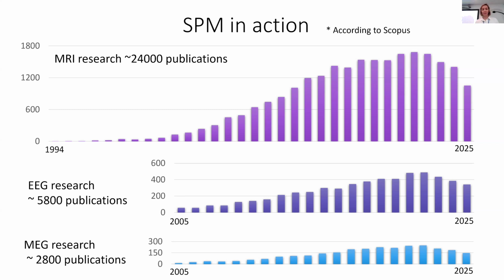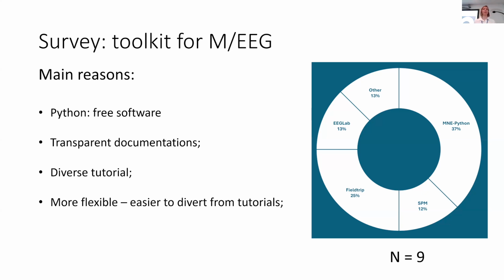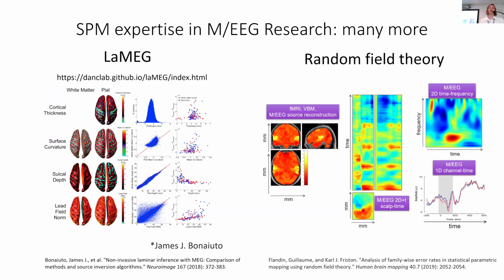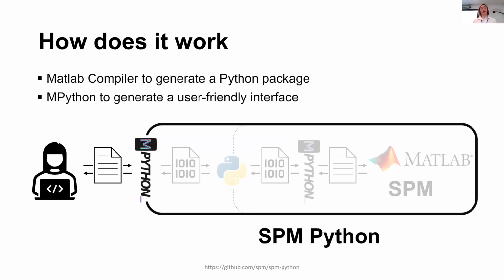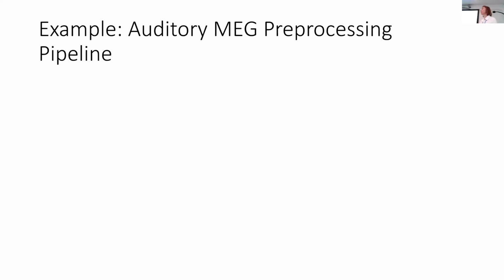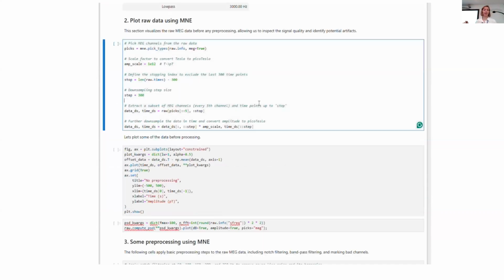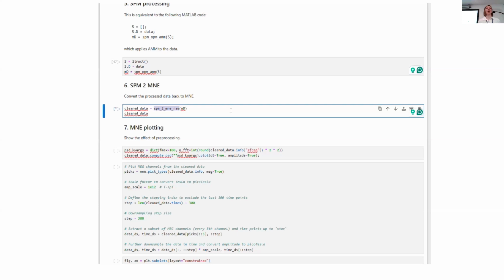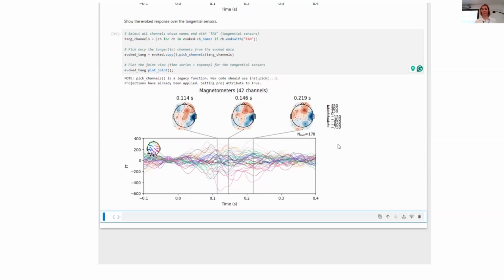SPM-python for Neuroimaging | Dr Yulia Bezsudnova | SPM Homecoming 2025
Dr Yulia Bezsudnova present SPM-python, a Python interface to SPM. This talk was presented at the SPM Homecoming 2025, a meeting celebrating the 30th anniversary of SPM.